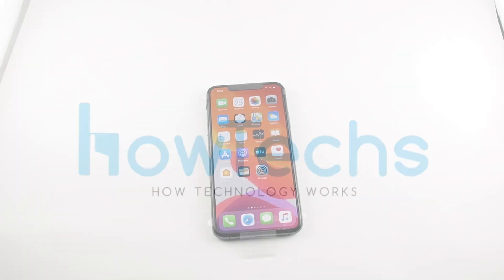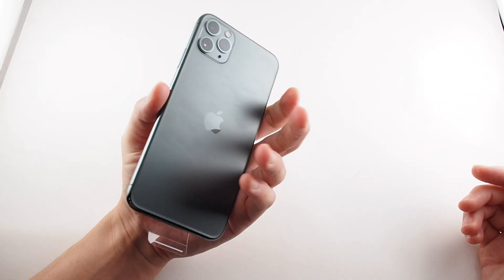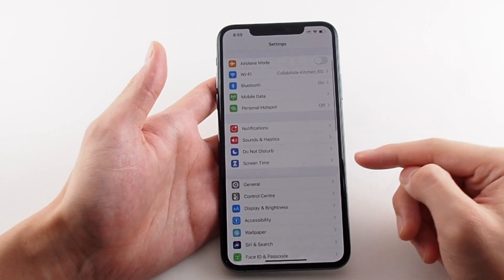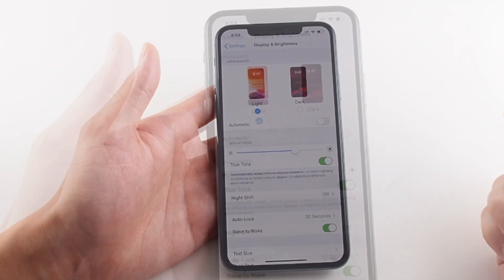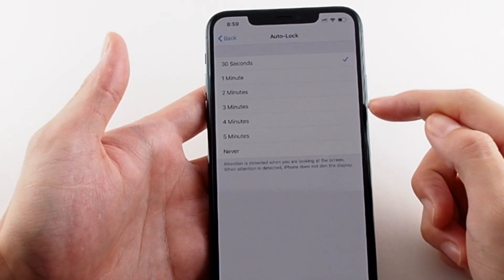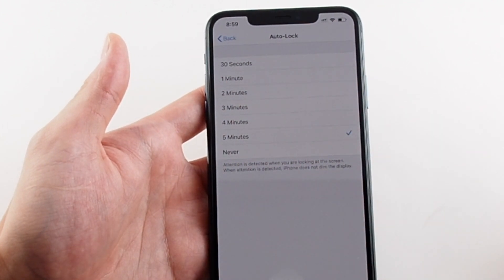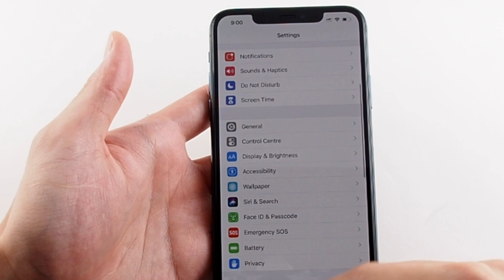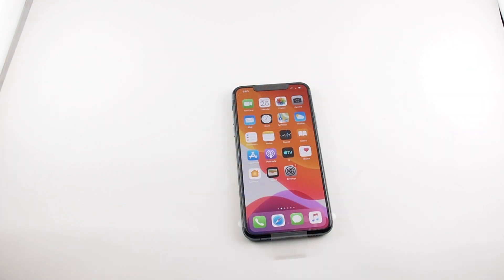iPhone 11 Pro Max - How to set Screen Lock Time | Howtechs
This video shows how to set the screen auto-lock time on an iPhone 11 Pro Max and iPhone 11 Pro.